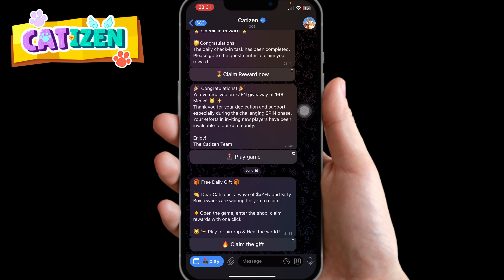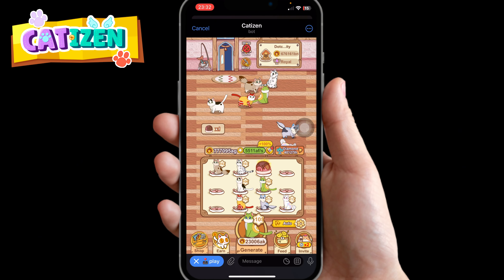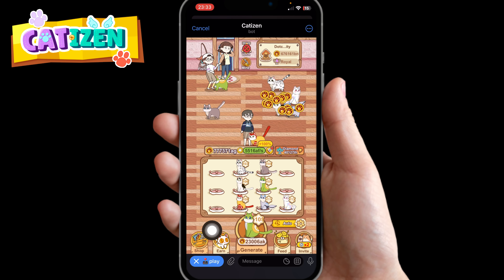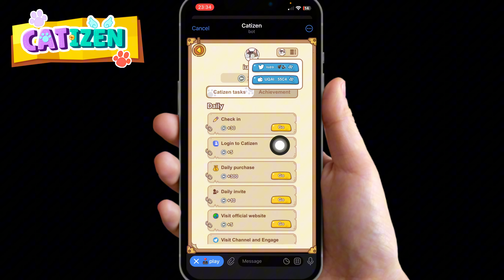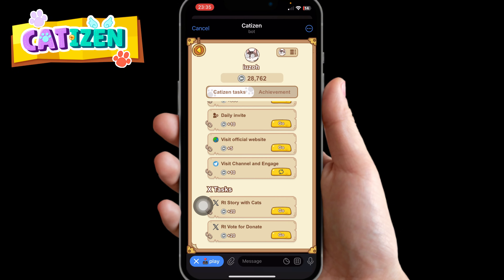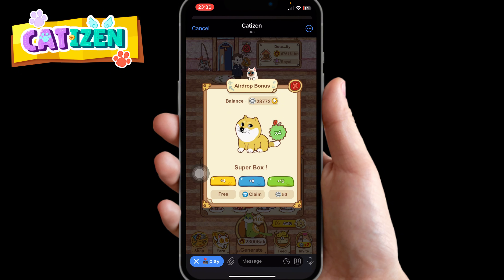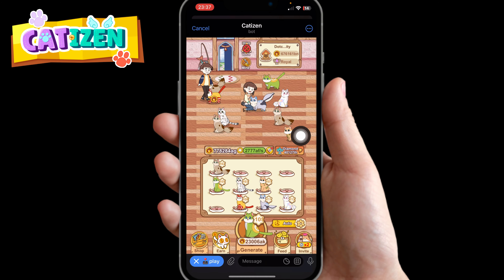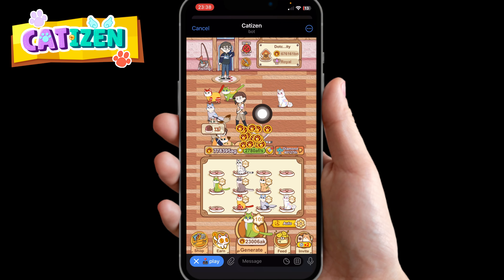CATIZEN AIRDROP: How To Play Catizen and Connect To Ton Wallet (Step by step )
In this detailed video, we walk you through the process of playing Catizen and connecting to your TON Wallet step by step. Perfect for beginners and experienced players alike, this guide ensures you won't miss out on the exciting CATIZEN airdrop! 🌟

🔍 What You'll Learn:

Getting Started: Step-by-step instructions on how to begin your Catizen adventure.
Connecting to TON Wallet: Simple and clear steps to link your wallet for seamless transactions.
Airdrop Participation: How to participate in the CATIZEN airdrop and maximize your rewards.

🔗 Useful Links:

- (っ◔◡◔)っ ♥

Happy earning! 🚀✨